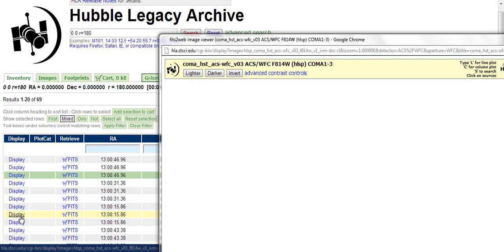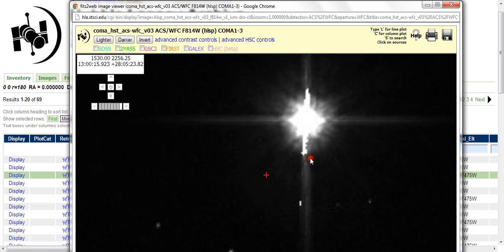SECRET PROGRAMS USED IN STARSHIP ISON VIDEO,NOT!! NASA/HUBBLE,ETC.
After reading some of the comments from my video and others I feel I need to show you all these programs and how wee got what wee did.Go check it out there are way more things than ISON wee can shed some truth on.Very cool tools from Hubble,NASA,JPL,etc.Thanks all.God bless.Share,like,subscribe,and prepare for whats ahead.